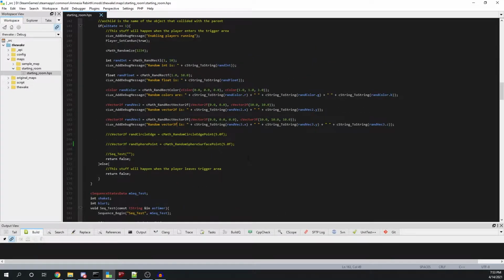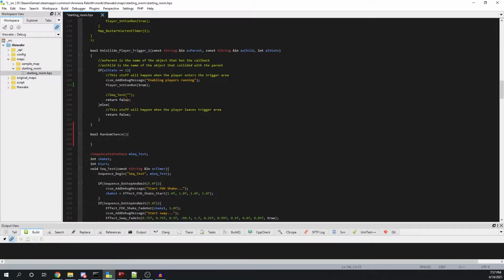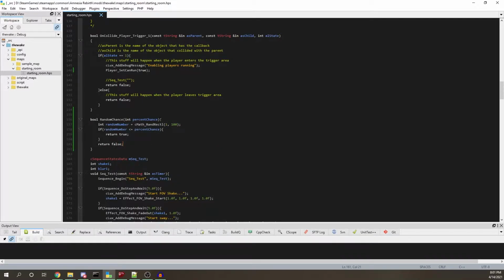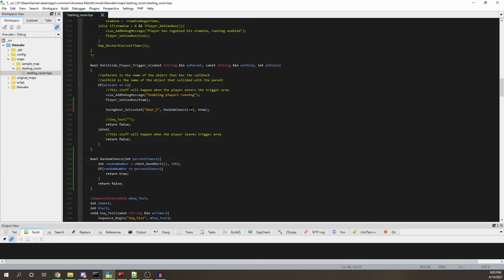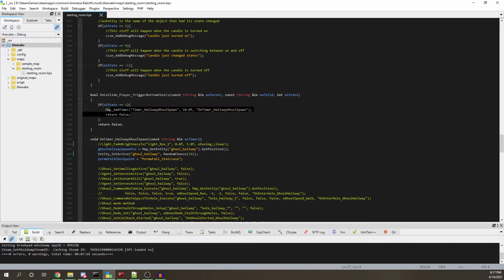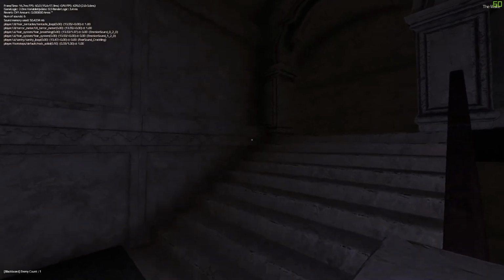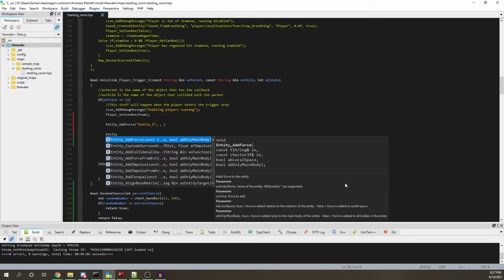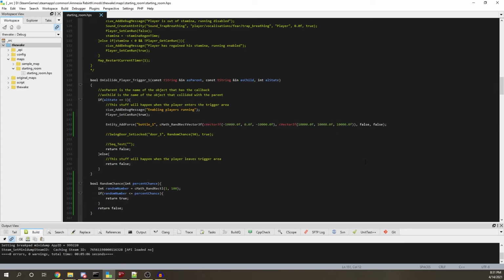Amnesia: Rebirth Custom Story Creation Episode 39 - Randomness Pt. 2!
In episode 39 we talk more about randomness. We use what we learned in part 1 to randomly unlock a door, spawn a ghoul and send a bottle flying! All functions will be linked in the pastebin below. Link to discord below as well.